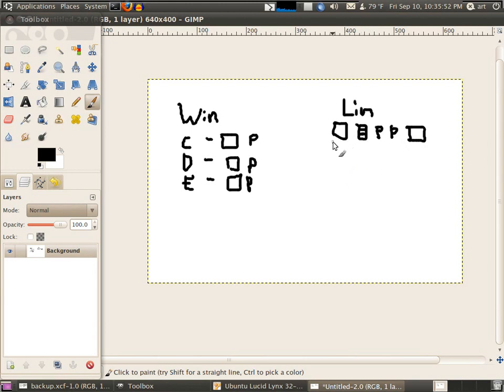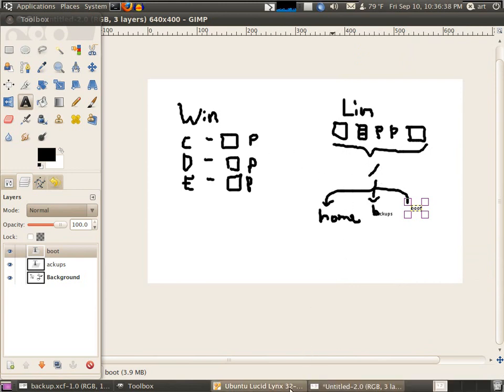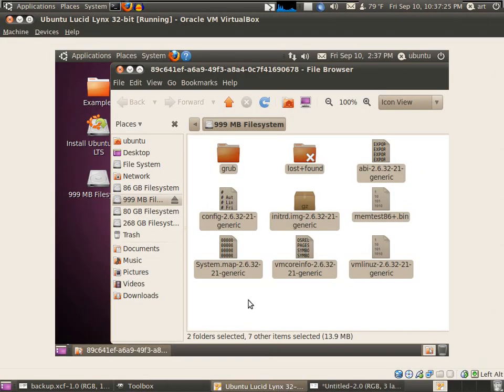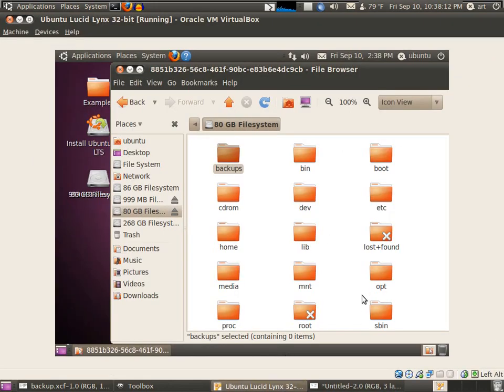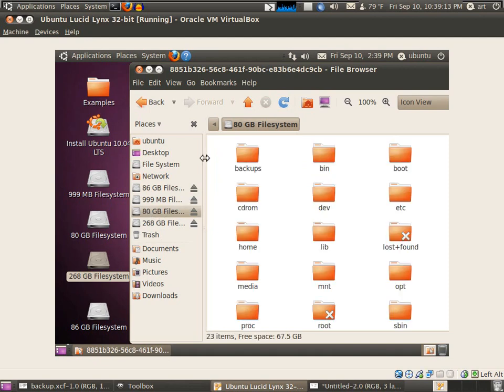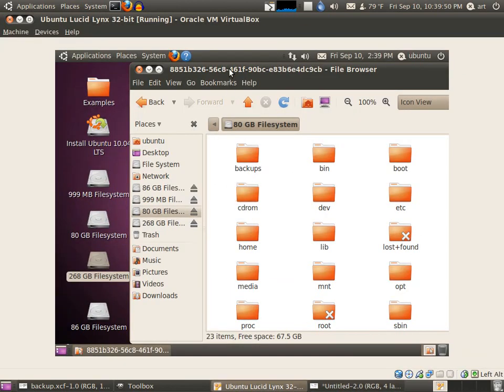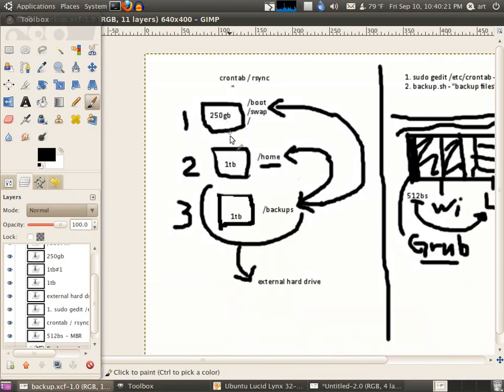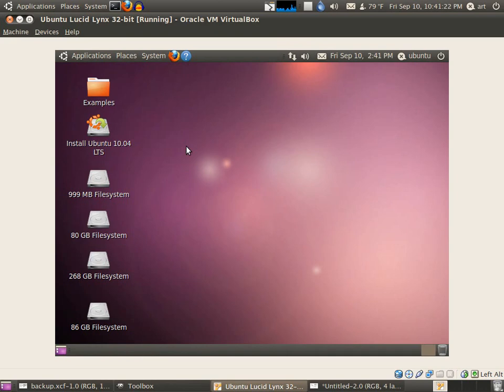Backup & Restore Whole System Ubuntu Crontab Rsync 6/8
In this video, I'm going to continue to backup and finish the script RSYNC, however, one must have a basic understanding of the difference Windows and Linux handles the computer File System.